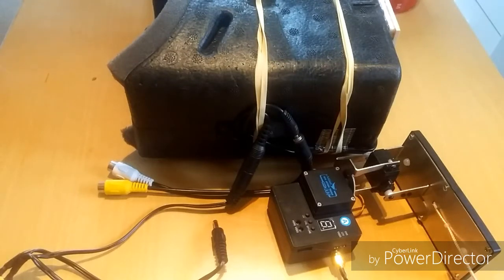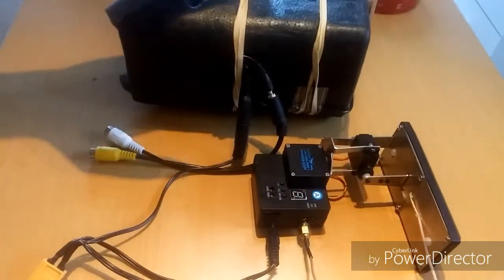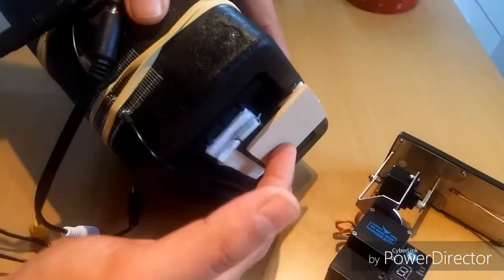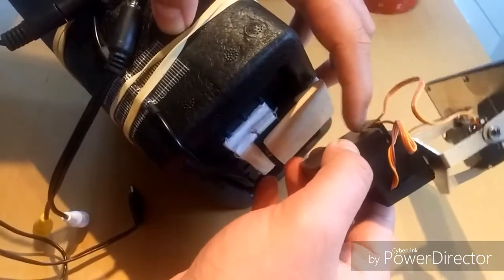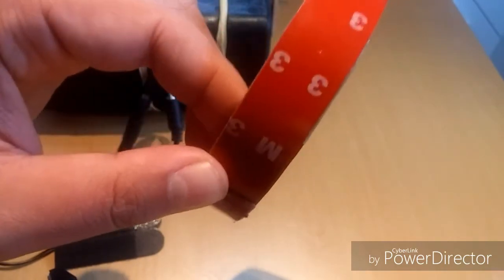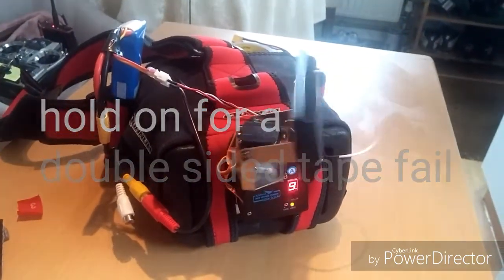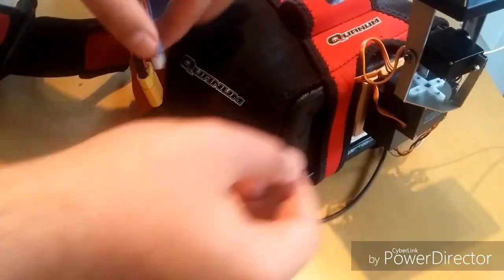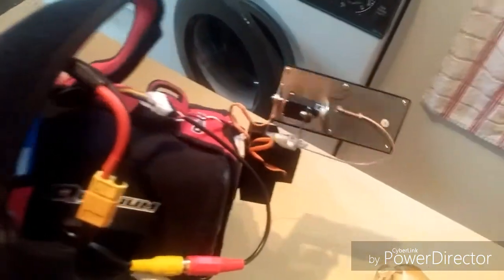ARKBIRD MINI AAT MOUNTED ON FPV GOGGLES!!!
can it be done? apparently yes :-), my attempt at what i consider to be an FPV first, mounting the Arkbird Mini AAT on the quanaum DIY fpv goggles. the compact size and inclusion of 5.8ghz vrx of the Mini AAT makes it a perfect candidate to be mounted to an FPV goggle, further testing to come.
Available at ali express now